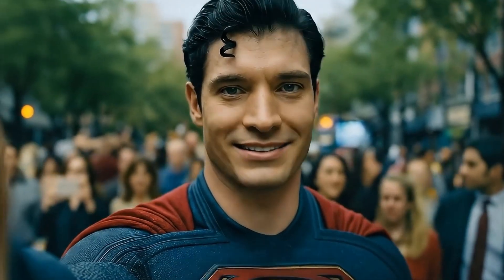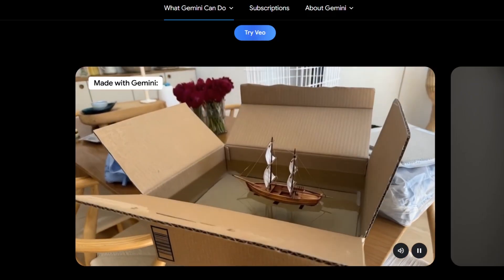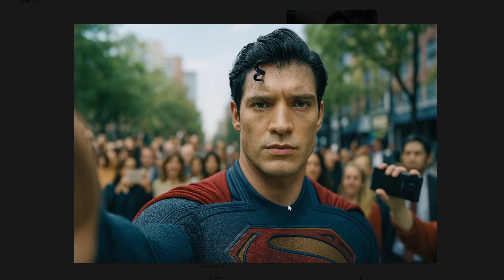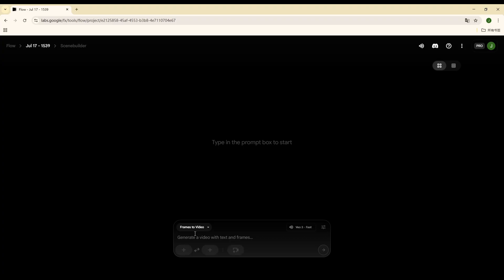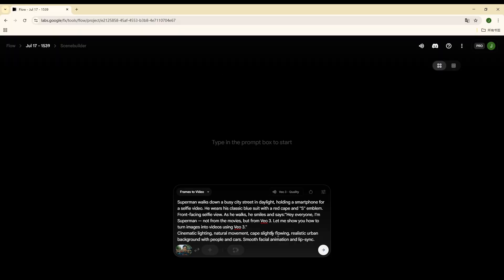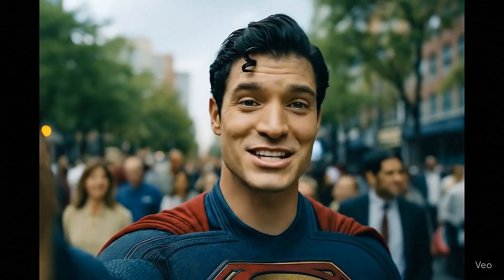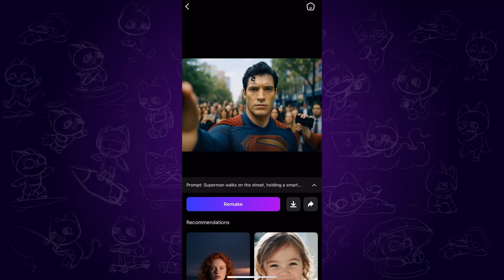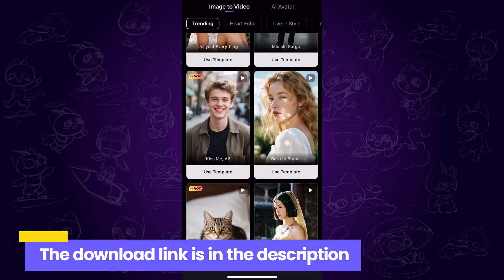VEO 3 Image to Video Tutorial | Best Image to Video Generators (PC&APP)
Google has officially released the Image to Video feature in VEO3, and today, I’m going to show you how to get the best video from just a single image.

0:00 Intro
0:26 VEO 3 Image to Video Tutorial
1:18  Image to Video Generator APP